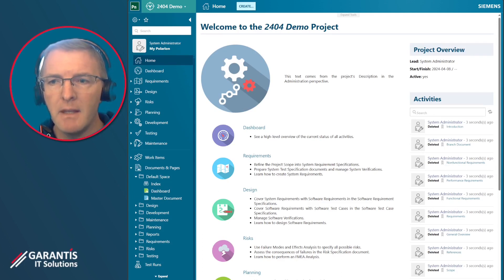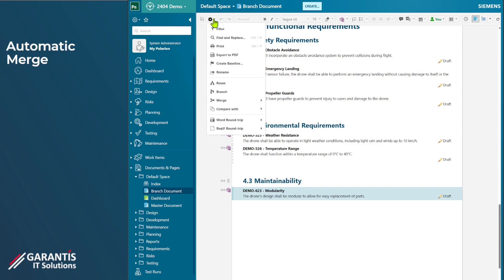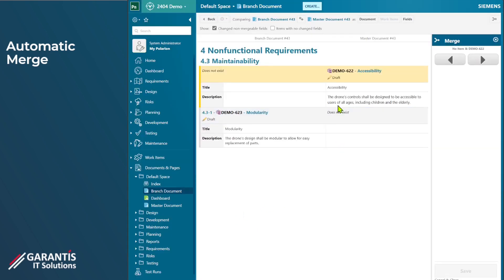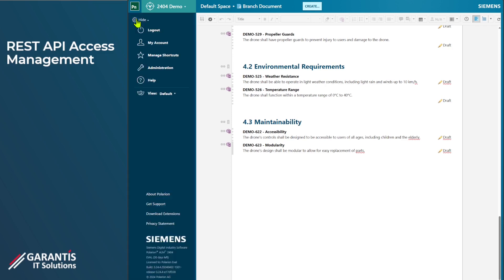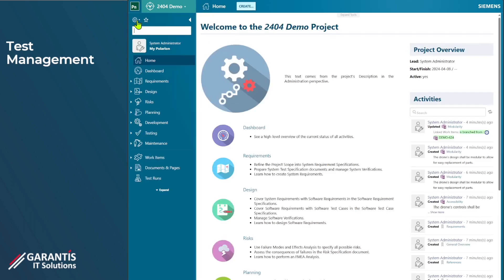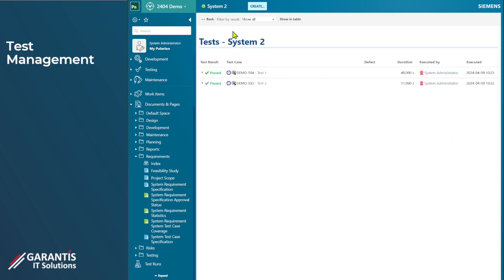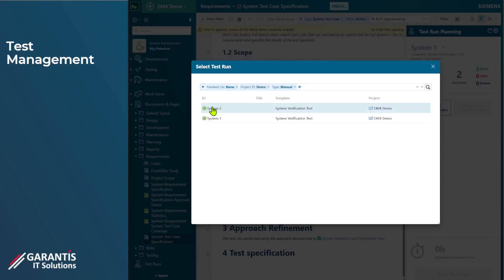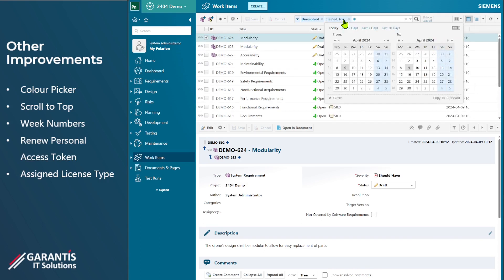Polarion ALM. 2404 release - demo and review of new features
Release 2404 of Polarion ALM, demo of new features